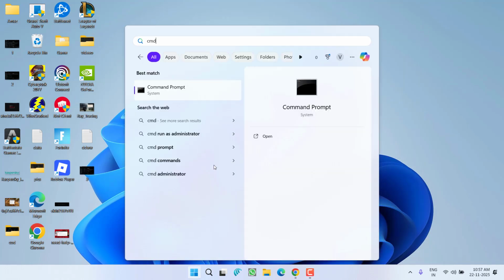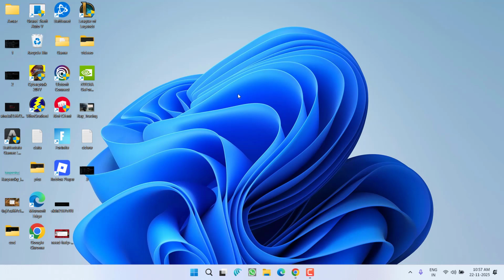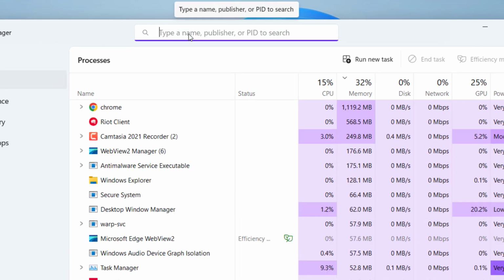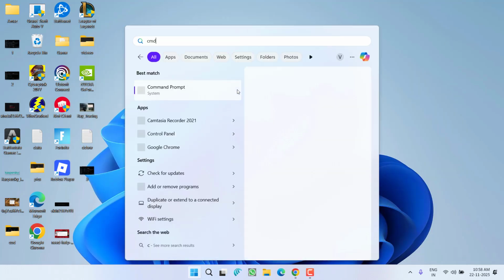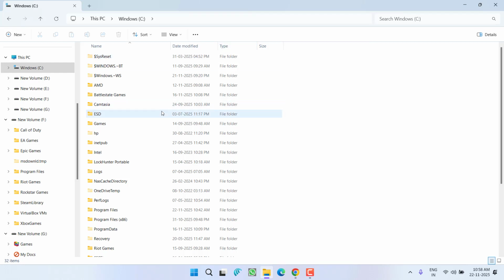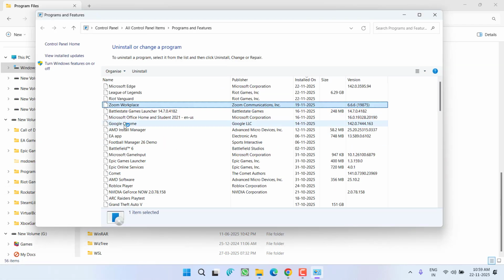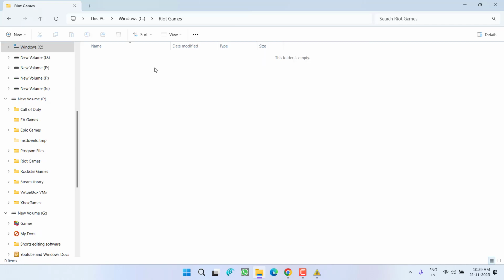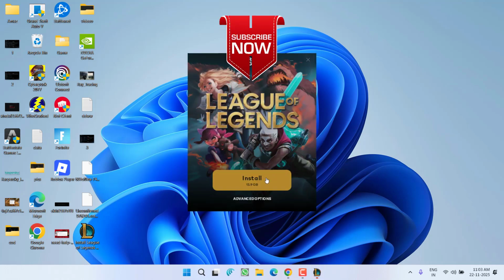Vanguard Login Error VAN 57 LOL Fix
While launching league of legends users are getting Vanguard Error VAN 57 at login screen with the message an unexpected error has occurred and the client will now close.
So this video is all about fixing this particualr VAN 57 login error while launching league of legends

00:00 Introduction
00:13 Method 1 by flushing the dns
00:54 Method 2 by clean install of client

commands i use here:
ipconfig /release
ipconfig /renew
ipconfig /flushdns